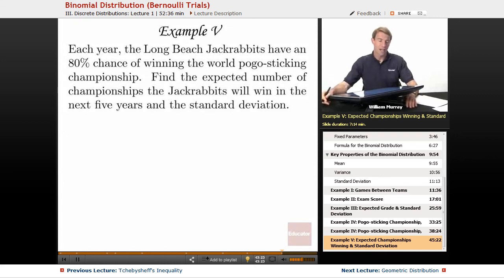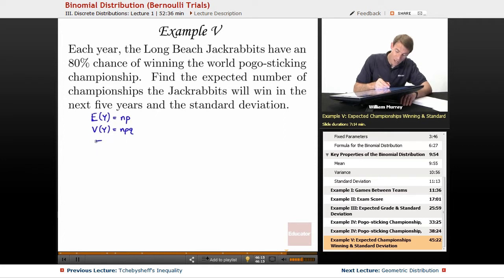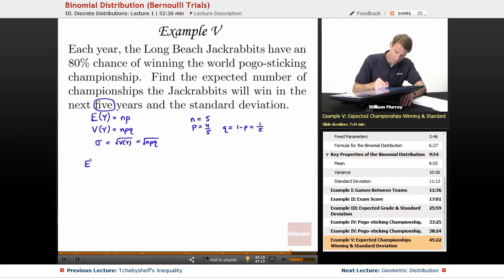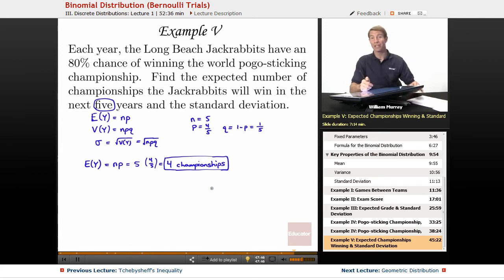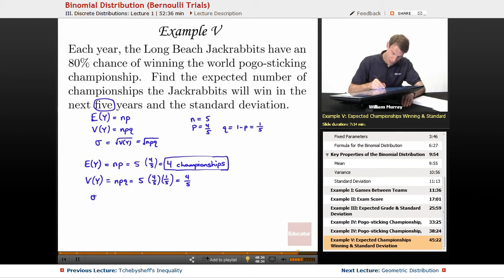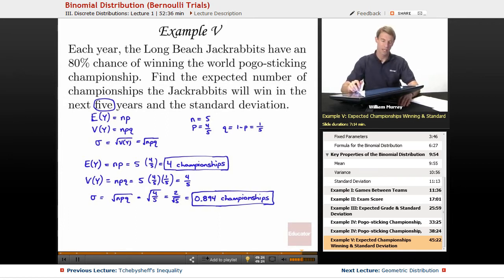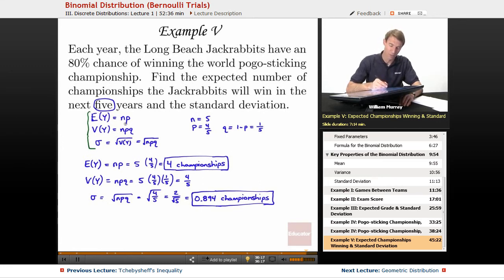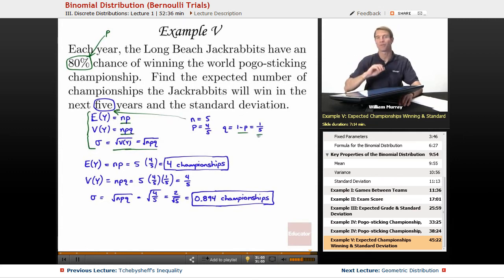"Binomial Distribution" | Probability with Educator.com